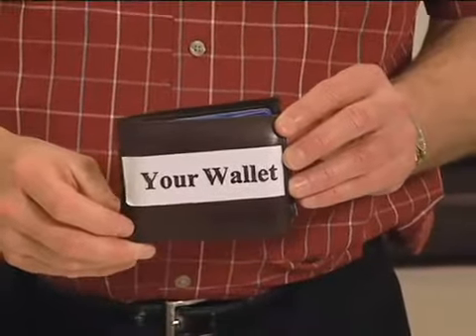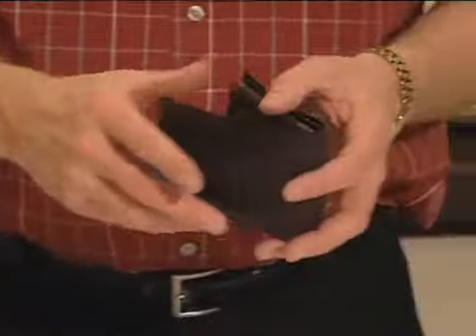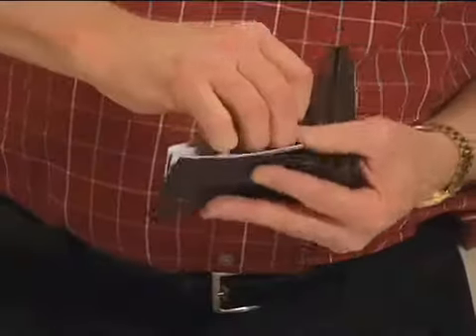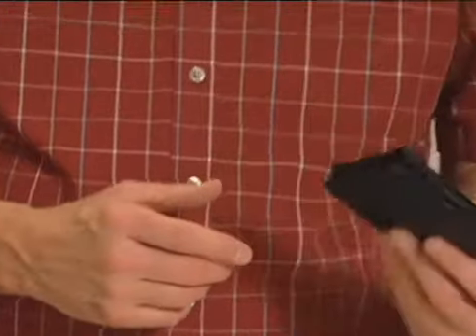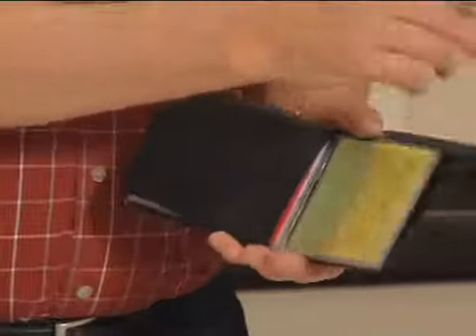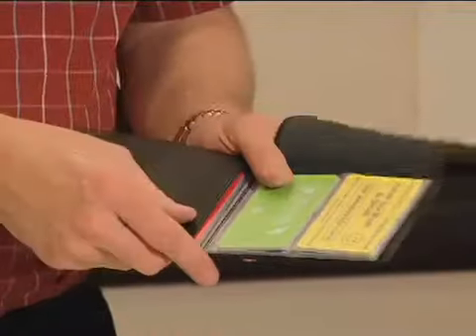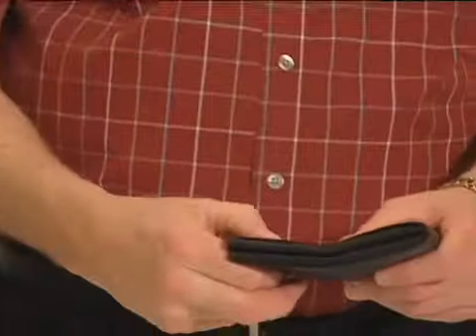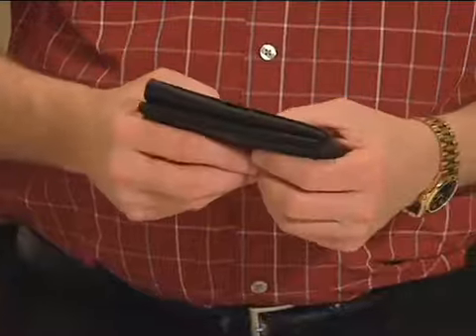Savvy Caddy Wallet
The Savvy Caddy Wallet is half as thick as most other wallets and yet holds twice as many credit cards. How is it possible for a slim wallet to hold so many credit cards and be comfortable to carry? The secret lies in the patented design that holds the cards in clear, vertical pockets, side-by-side, like a photo album.